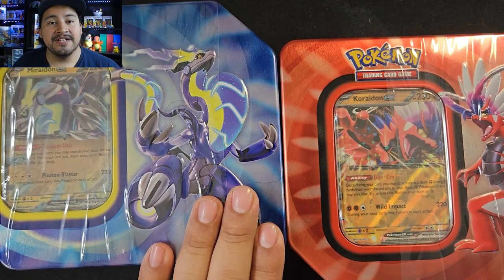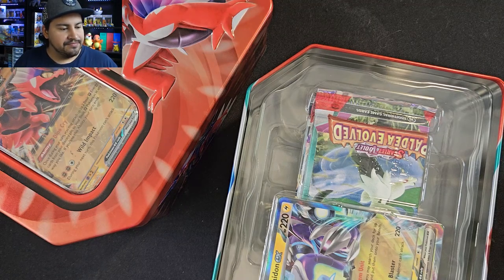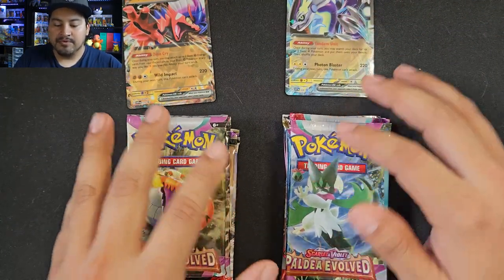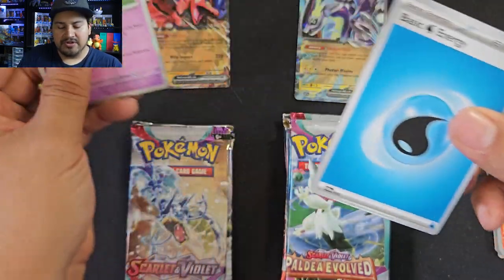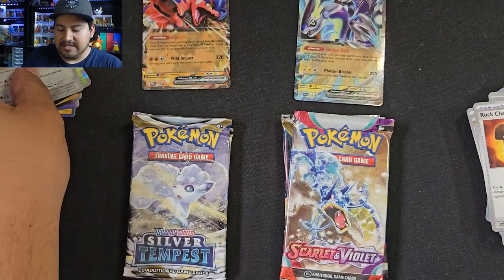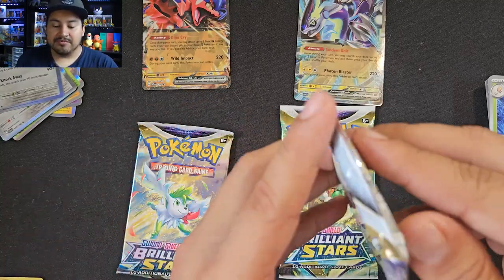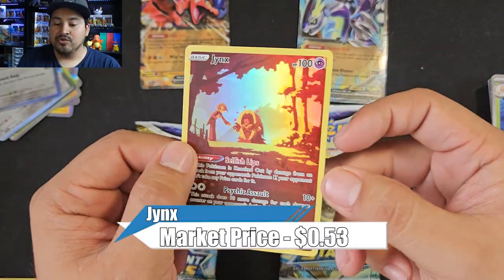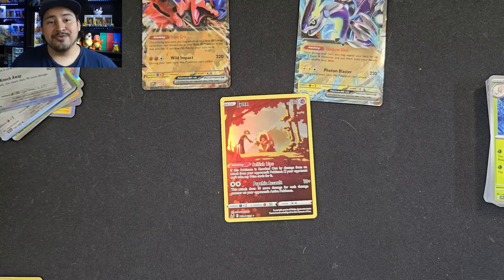Pokémon TCG Paldea Legends Tin Opening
Go on an epic journey through the hills, waters, and sky of the stunning Paldea region with a Legendary Pokémon by your side! Choose the primal intensity of Koraidon ex or the polished fortitude of Miraidon ex, each boasting a useful Ability and strong attack. From there, build your collection with even more Pokémon and Trainer cards inside a handful of booster packs.